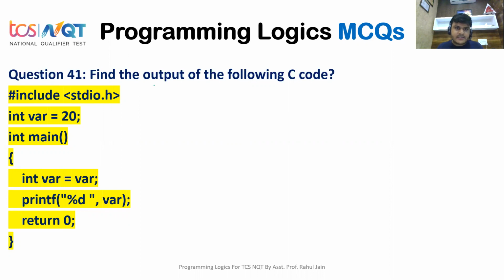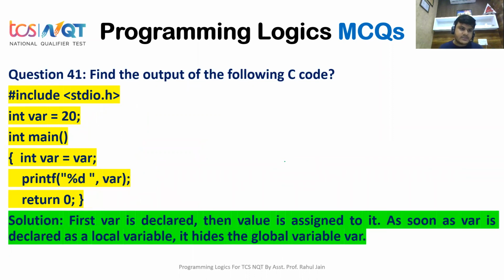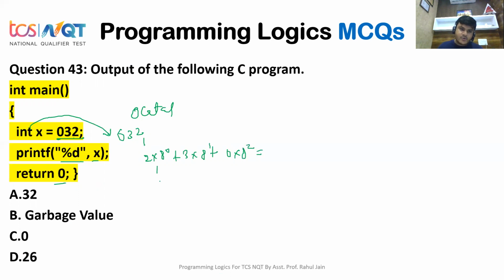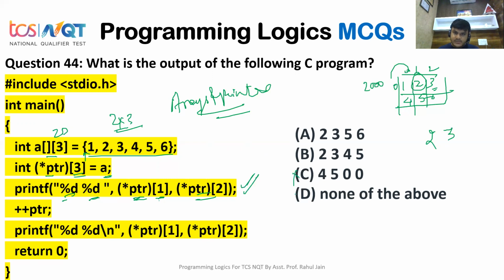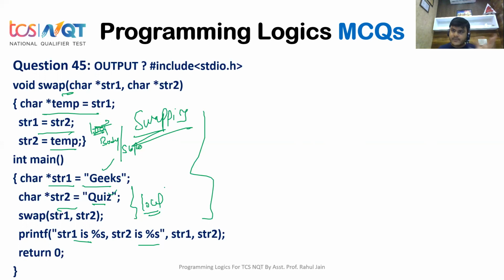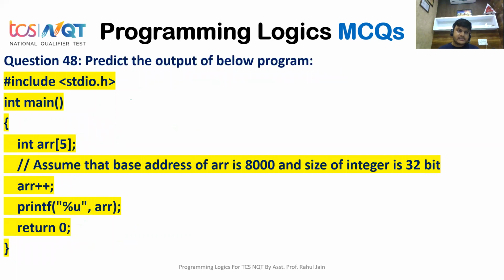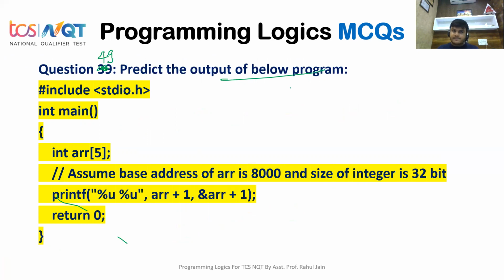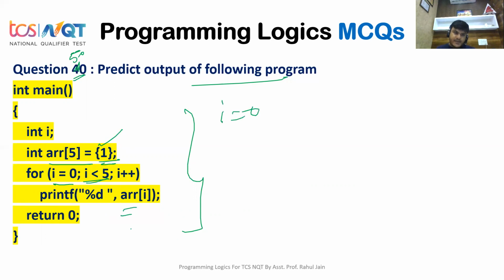TCS NQT & NINJA | MCQs - Programming Logics | Q 41 - Q 50 | Detailed Solutions | MNC Preparation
TCS NQT Session (Q41-Q50) is here, most important for TCS National Qualifier Test & TCS NINJA Role, As well as for all other IT MNCs as well.
Do watch it and prepare well for your upcoming MNC Placement Preparation.